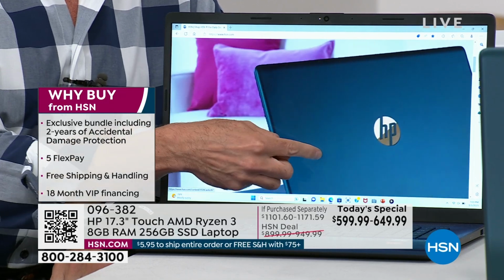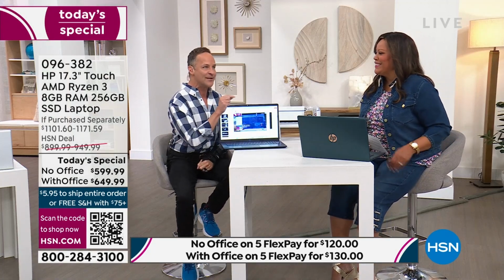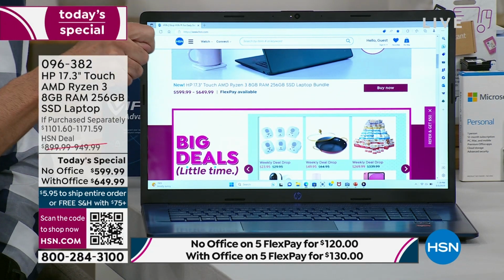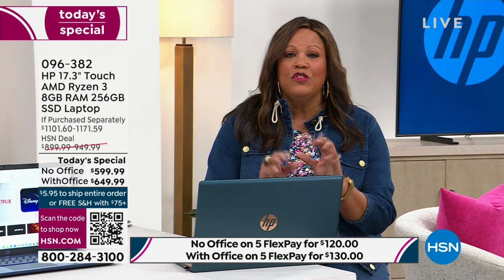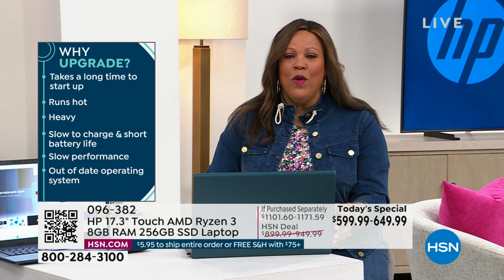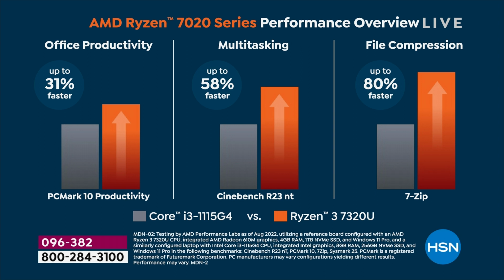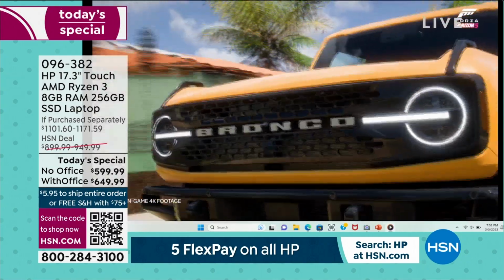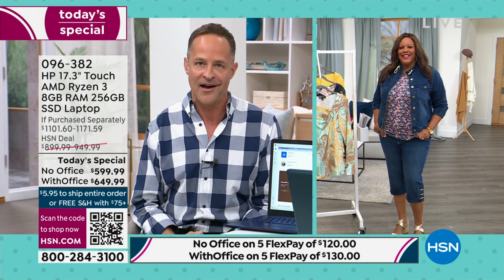HSN | HP Innovations 03.05.2023 - 07 PM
Discover a brand that has developed computers and printers with technology that makes life easier. Prices shown on the previously recorded video may not represent the current price.